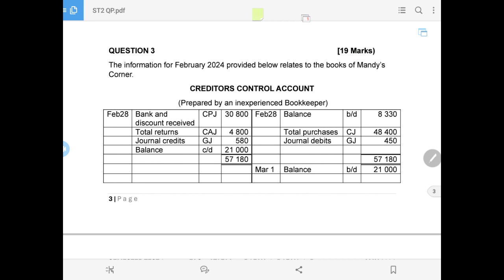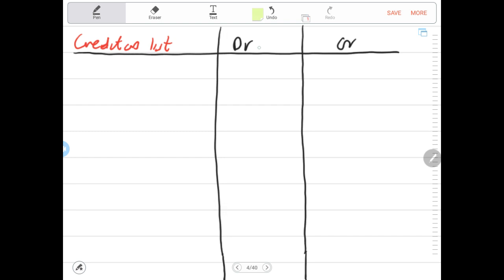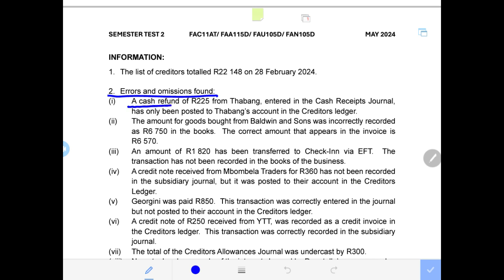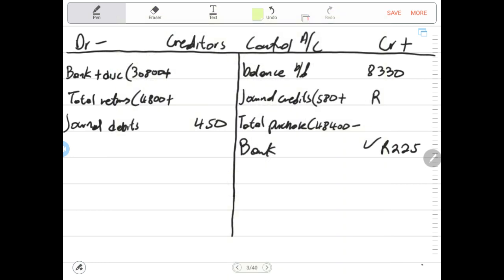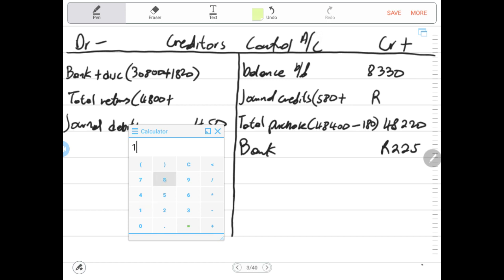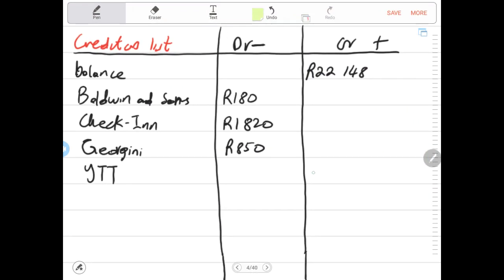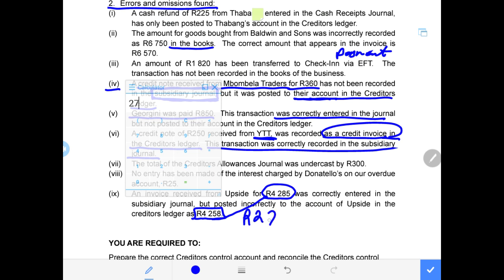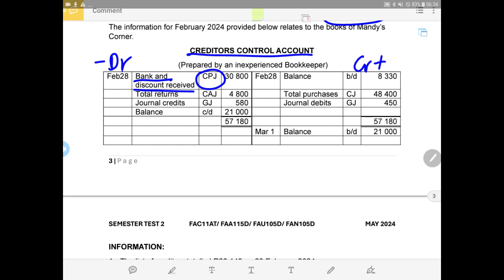Reconciling Creditors control account with the total of the creditors’ list - Test 2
YOU ARE REQUIRED TO:
Prepare the correct Creditors control account and reconcile the Creditors control account with the total of the creditors’ list in the Creditors Ledger for the month ended 28 February 2024.